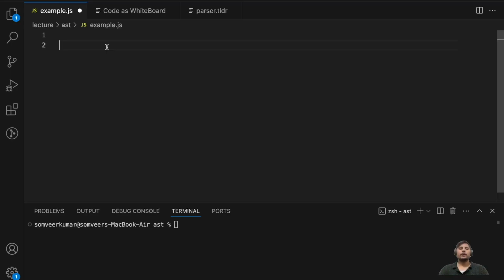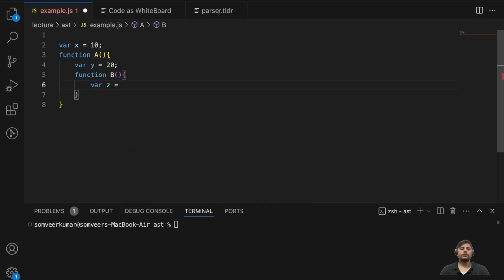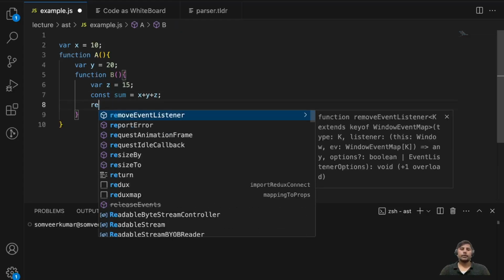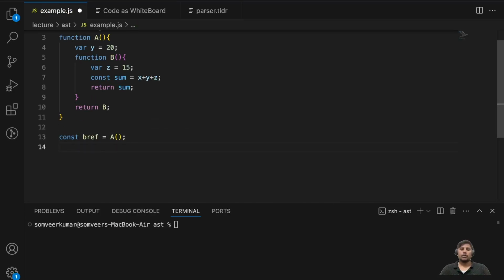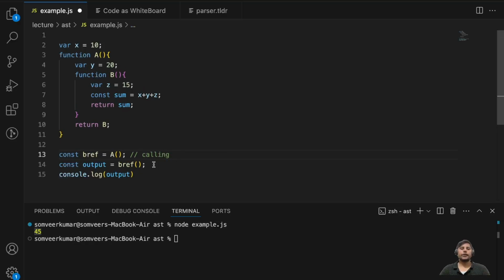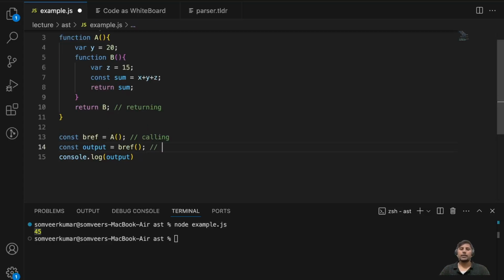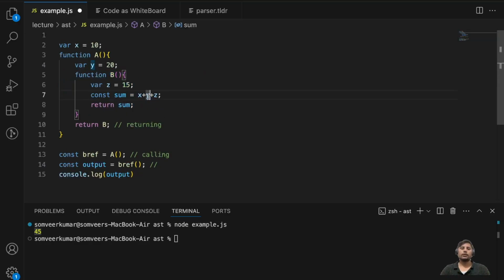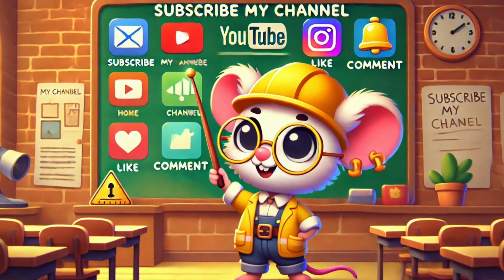Closure Part -1 : Mostly Asked in Interview : Implementation : Execution Context : Call Stack : Heap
🚀 Ace Your JavaScript Interviews! 🚀

Definition:
“A closure is a function that remembers the variables from its outer scope even after the outer function has finished executing.”

Applications
Closures are the foundation for many patterns in JavaScript, such as:

Encapsulation: Hiding implementation details.
Callbacks: Functions retaining access to data after being passed around.
Currying: Partially applying functions.
Memoization: Storing results of expensive computations.